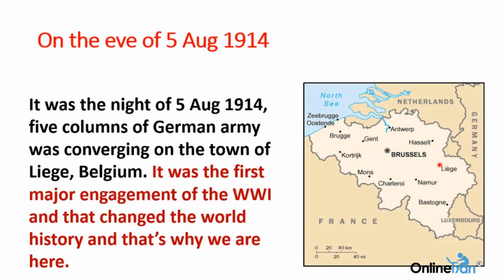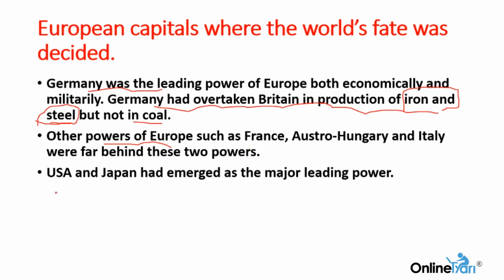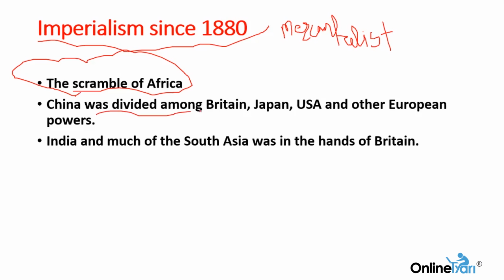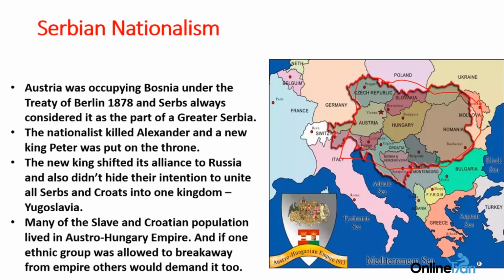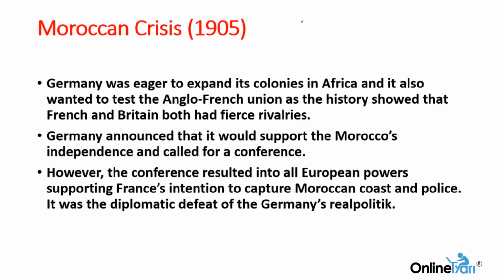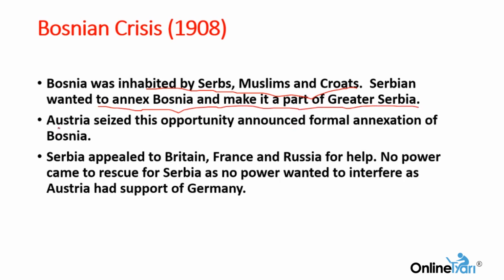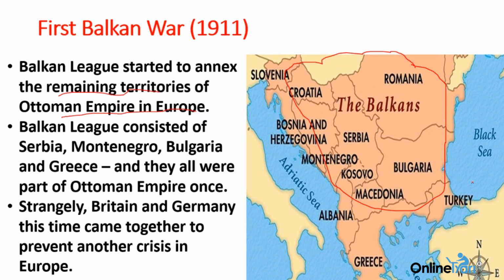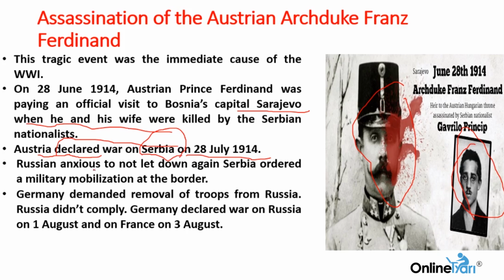100th year of World War 1 [ History for SSC CGL, CHSL, Railways, Banking & State level Exams ]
मकर संक्रांति के अवसर पर बनाये अपना भविष्य |
अभी ज्वाइन करें TyariPLUS
✅Access unlimited mock test for all exams,
✅Free counseling session and
✅Monthly current affairs digest now.
2018 marks the 100 years when World War I ended. It was the evening of Aug 1914 when German army entered the neutral country of Belgium and then Britain declared war on Germany. It was one of the devastating war fought on earth where nationalism. ethnicity, protectionism and leadership failures that lead to war.
Mostly, Germany was blamed for the WWI but somewhere Serbia and Austro-Hungary was equally responsible.
In this lecture, I have included the basics to make you understand events that lead to war. ​